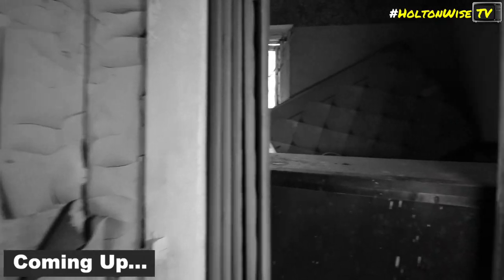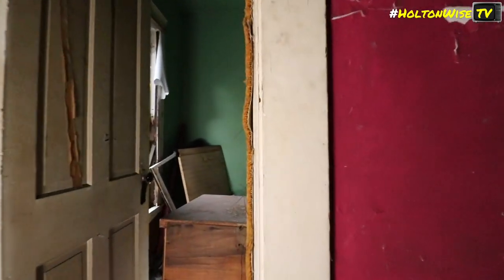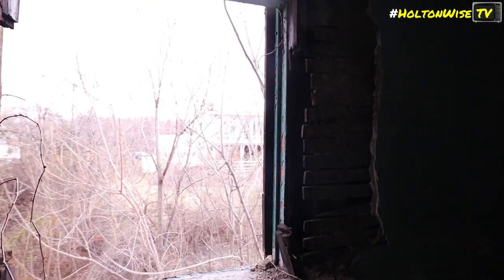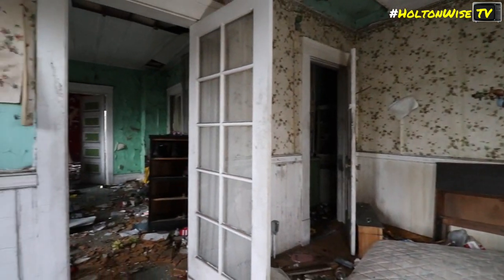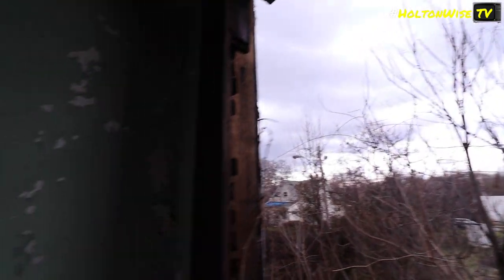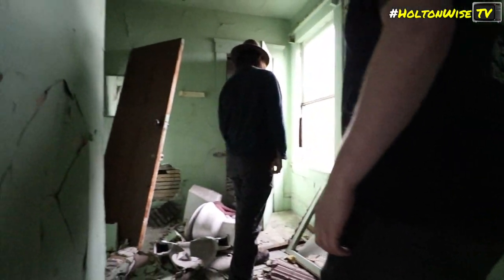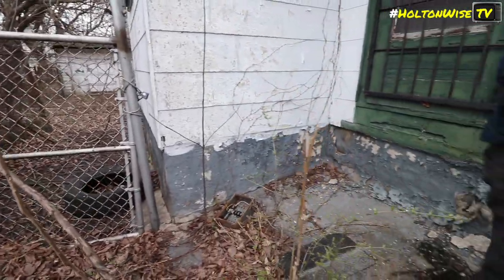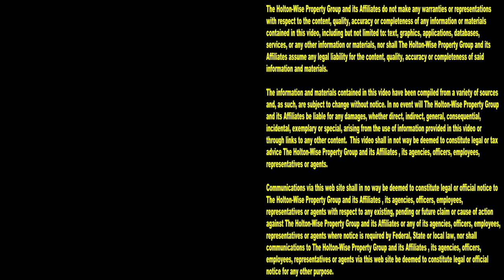Save this Cleveland Duplex with Section 8 | Investment Properties For Sale - 7305 Montgomery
Section 8 tenants have a bad reputation. Some of this is deserved due to their poor and irresponsible behavior. However, when you are investing in blighted cities like Cleveland, Section 8 tenants might be exactly what you need to save your investment property. During this episode of The Investment Properties For Sale Show, the HoltonWiseTV team is taking viewers on a tour of a distressed duplex on Cleveland's east side. This Cleveland duplex is going to need a full rehab and will require the payment consistency that Section 8 vouchers provide to keep the level of risk to a manageable level.

📺 HELPFUL RESOURCES
Holton-Wise FAQ